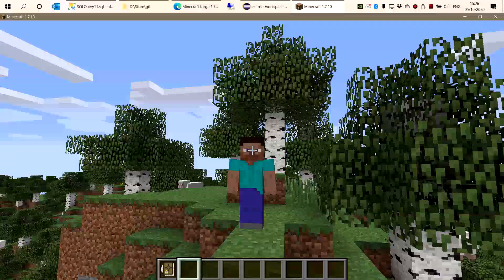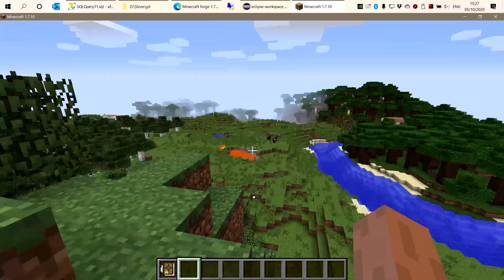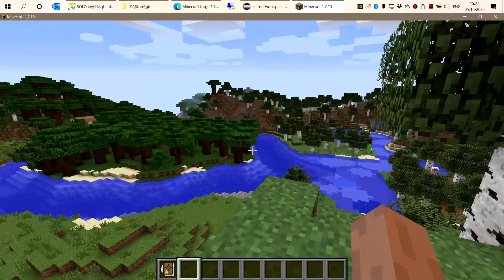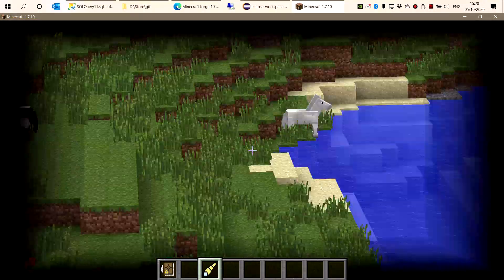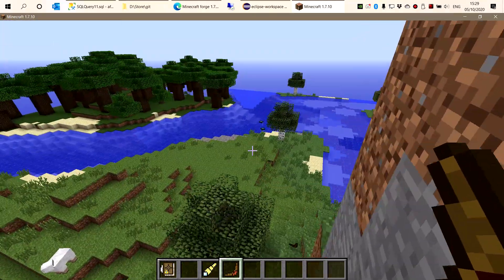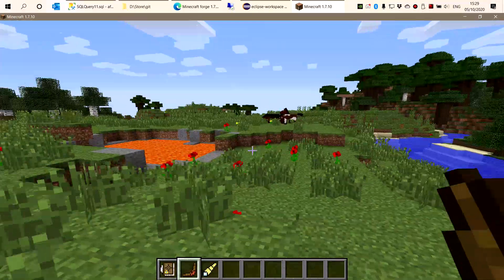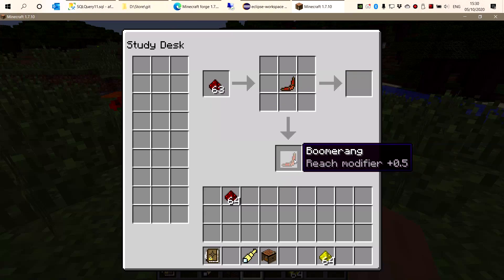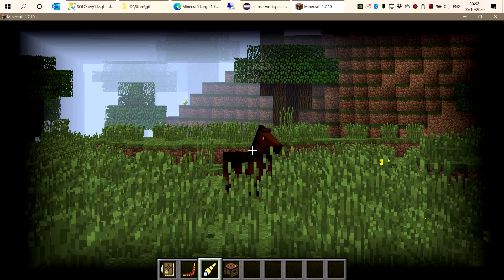Minecraft Spyglass I made on my first mod - 1.7.10 modded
I'm posting a quick video presenting the first mod I made back in Minecraft 1.7.10 which included a spy glass (telescope), I made a few items along with it and I found it interesting they are now releasing a telescope for Minecraft 1.17